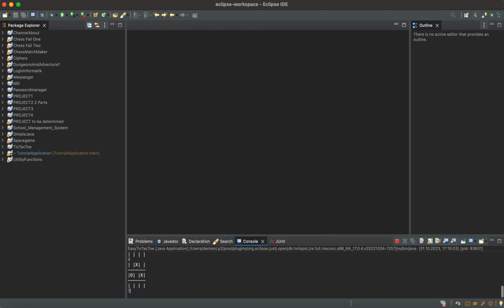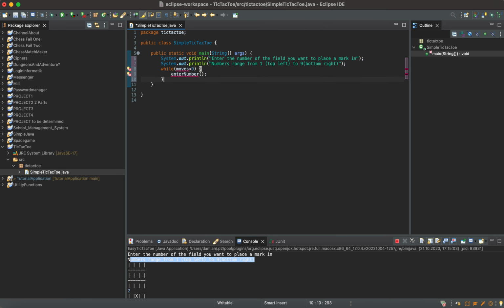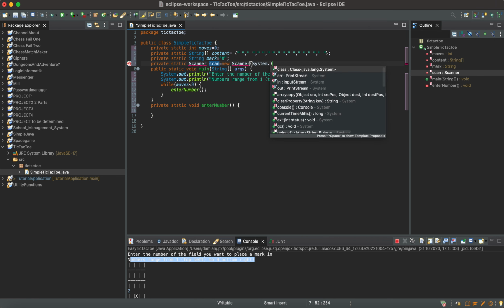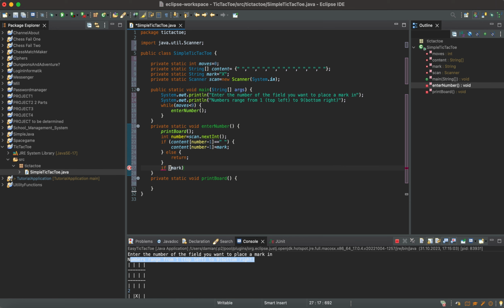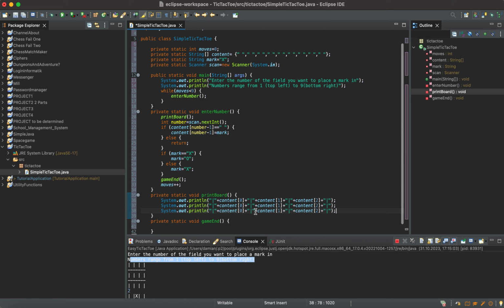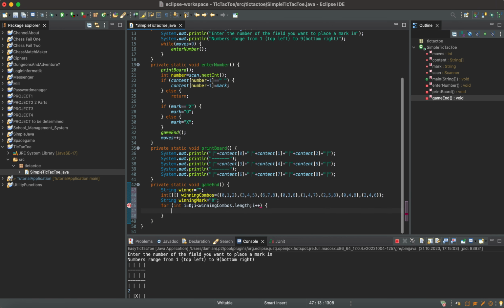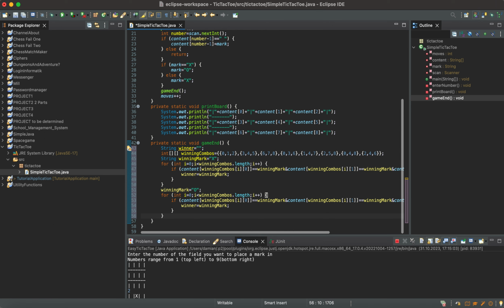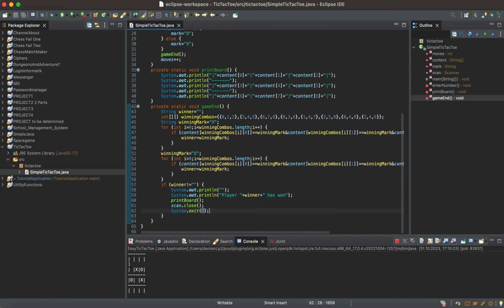10 Minute coding tutorial: Tic-Tac-Toe!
Incredible simple, console based tic tac toe game in 60 lines! Written completely in java. Full source code available on github within a few days!